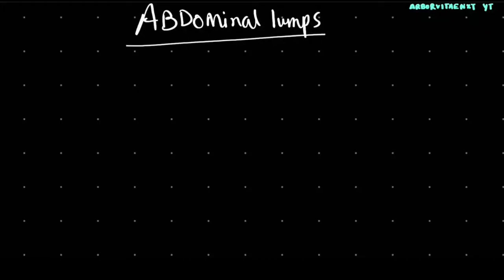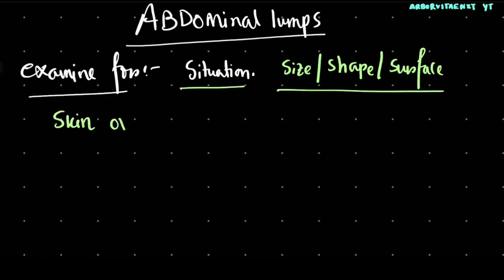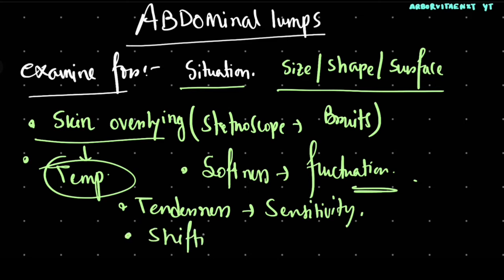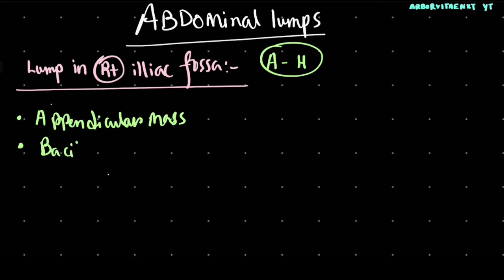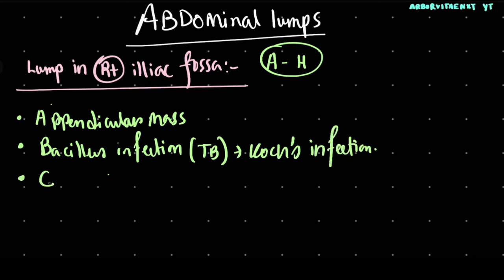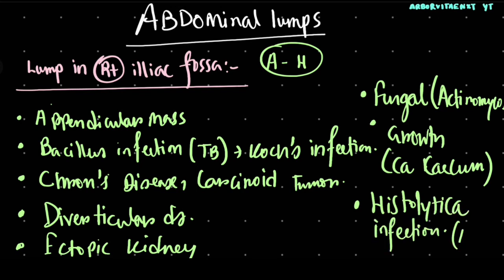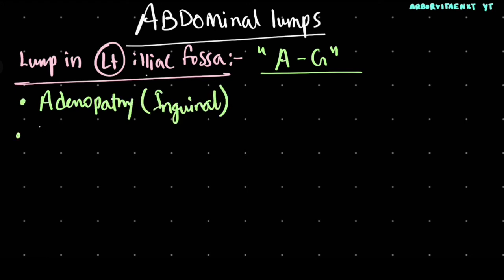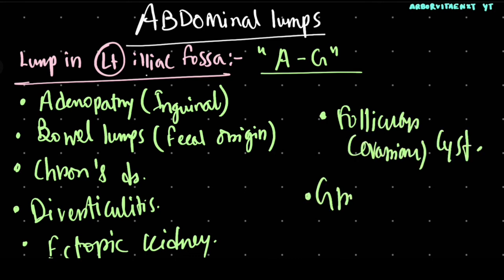Right Fossa lump Vs Left Fossa lump - Abdominal lumps | Differentials I ARBORVITAENXT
Differentials- Rt. fossa Lump Vs It fossa lump - Surgery